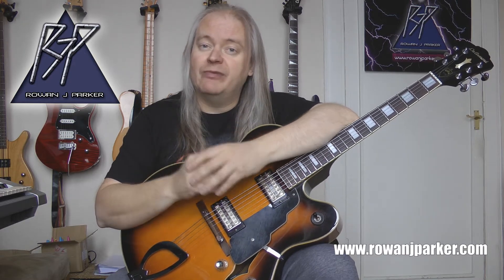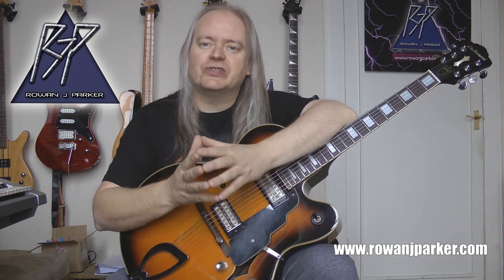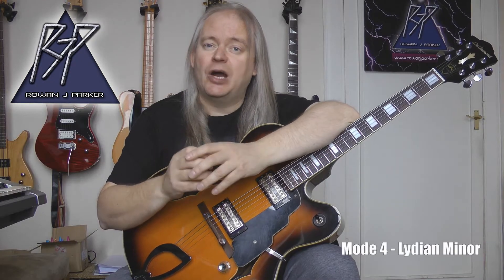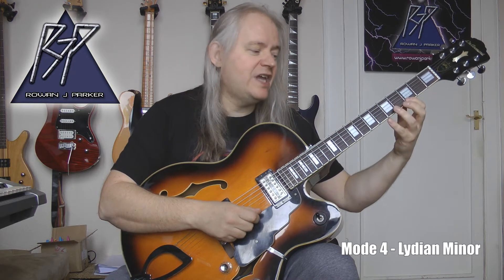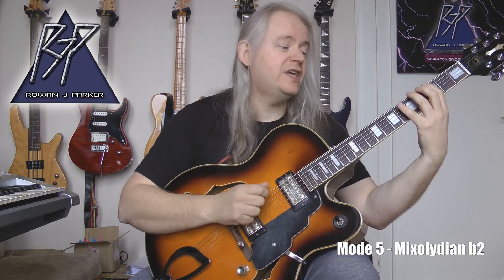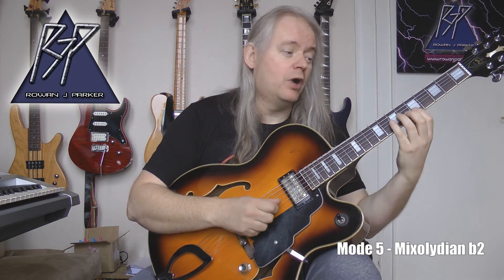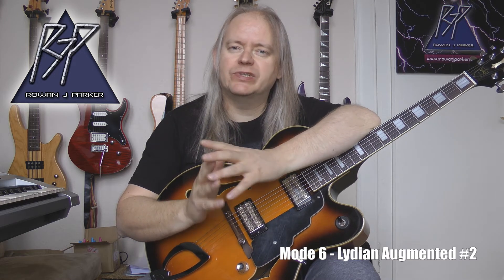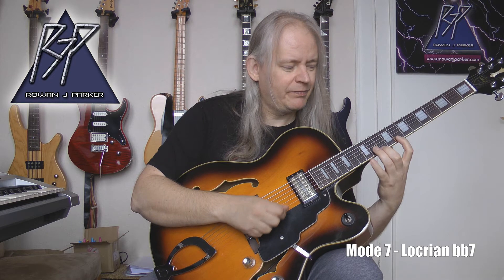Fusion Essentials - Learn Harmonic Major Modes Part 1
Welcome to Fusion Essentials, a series of video lessons on developing fusion improvisation. Learn how to play the first 4 modes of the exotic Harmonic Major scale.